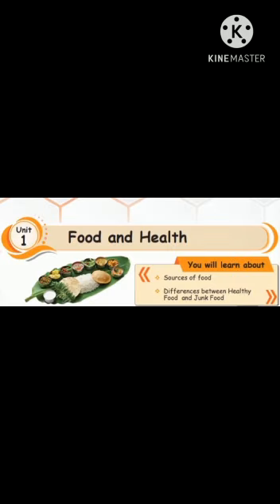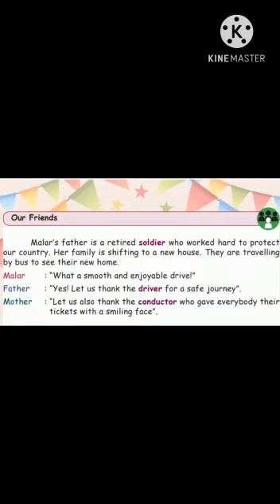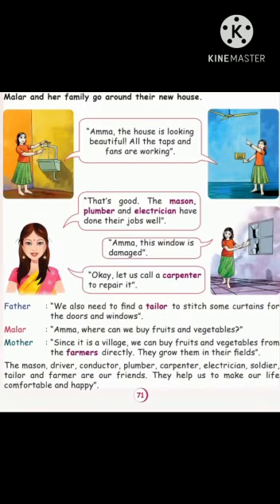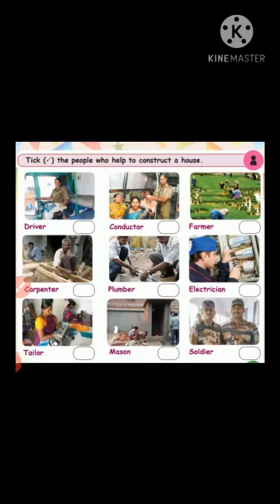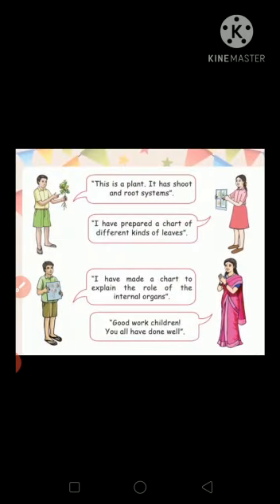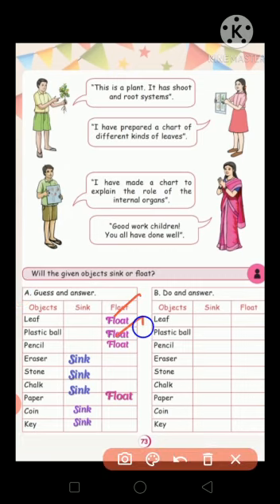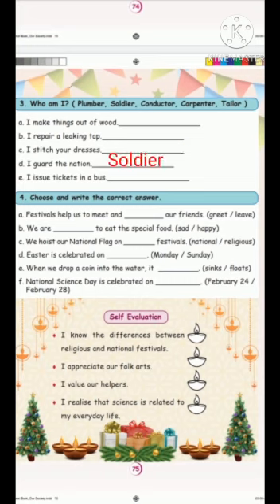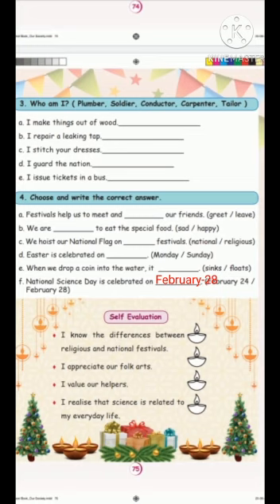II std science Our society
Our society